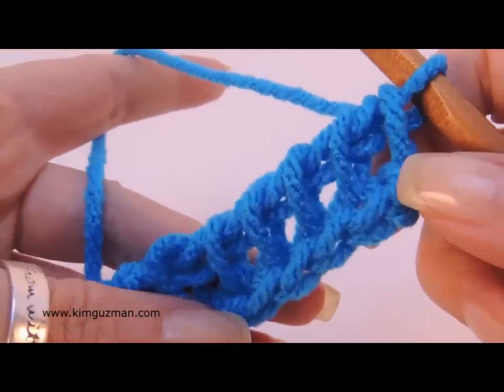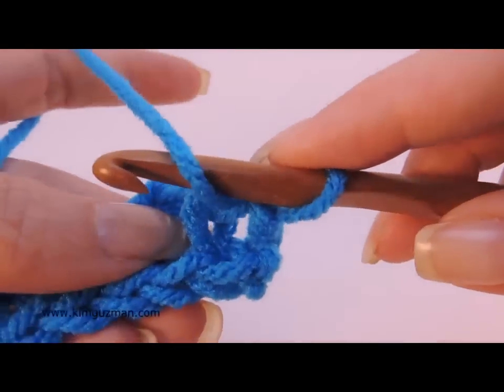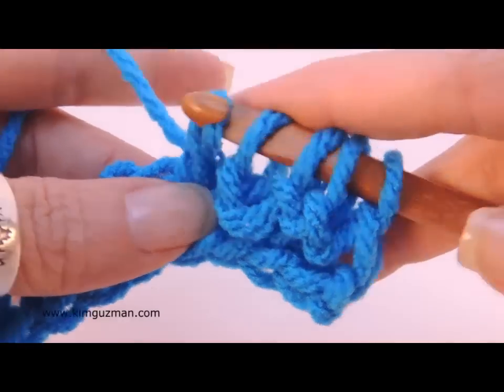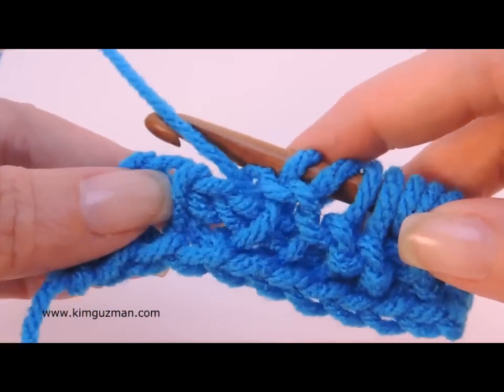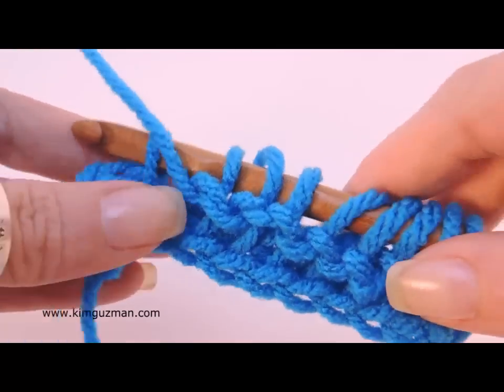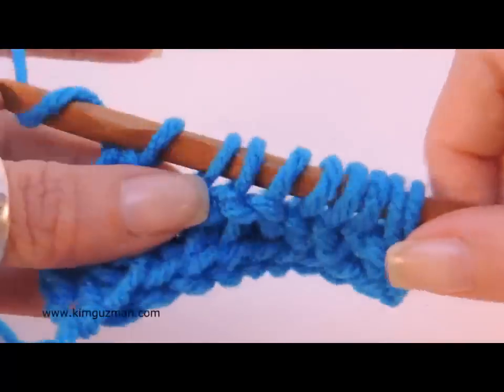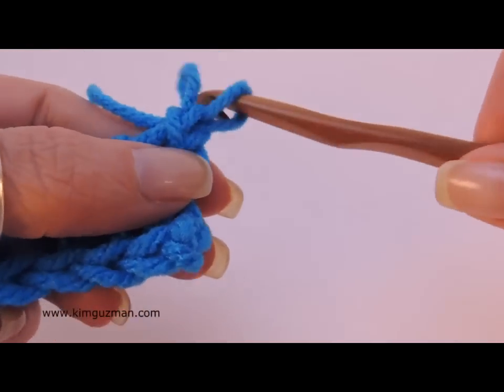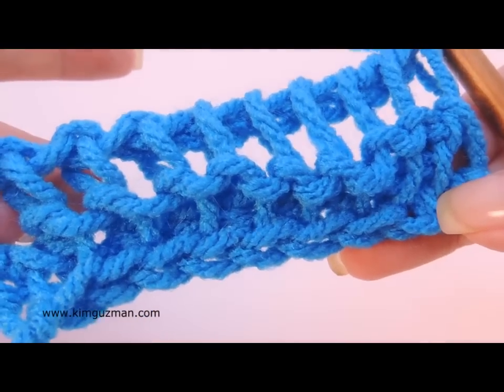Tunisian Crochet: Purl Stitch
Kim Guzman: Learn to a Tunisian Purl Stitch. See my channel for the left-handed view.

Instructions: Bring yarn to the front of your work, insert hook in a side to side motion (right to left for right-handers or left to right for left-handers) under front vertical bar, yarn over, pull loop through. This is essentially the same thing as a Tunisian Simple Stitch except that it has a little wrap of yarn around the front vertical bar.